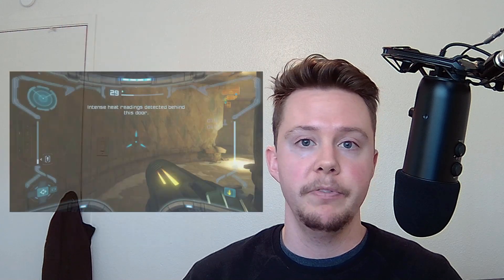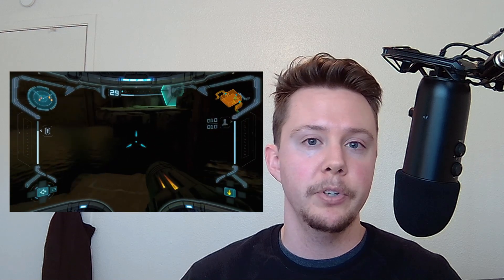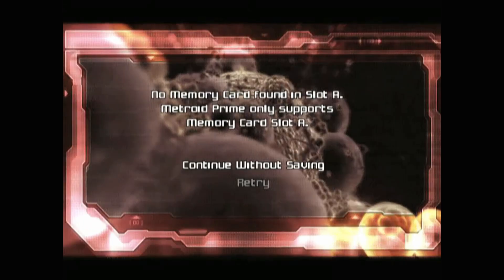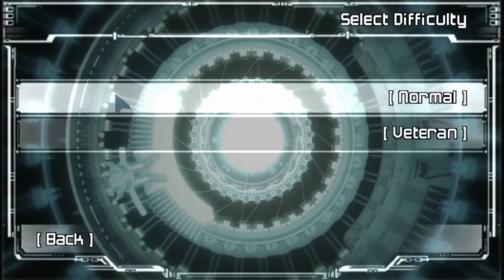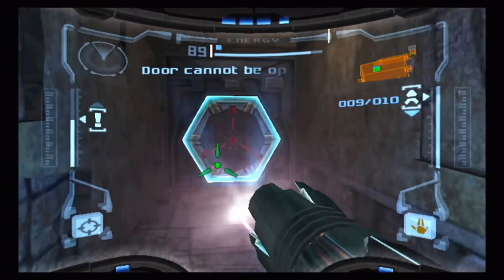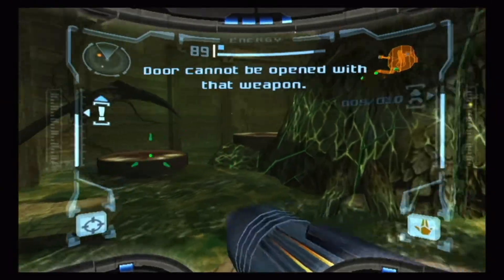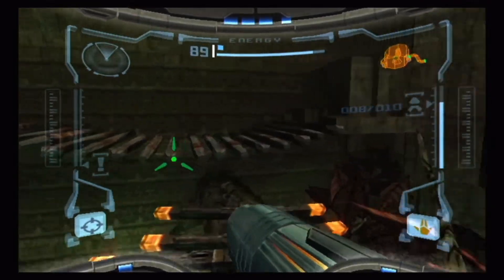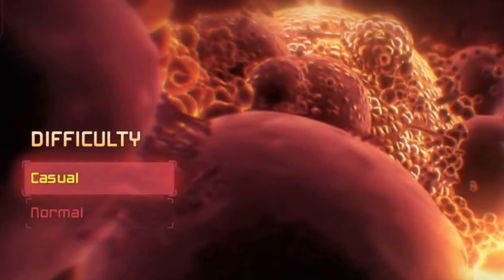Metroid Prime Remastered's Fantastic Change That No One is Mentioning!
This drove me nuts after finding out about it in the Wii version, it's such a small but impactful issue that the Switch Remaster has thankfully fixed.